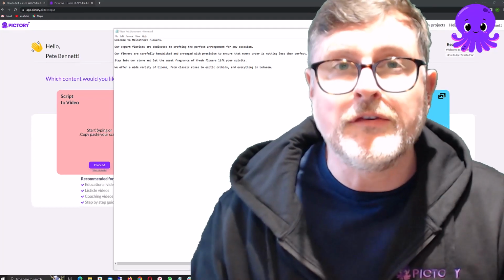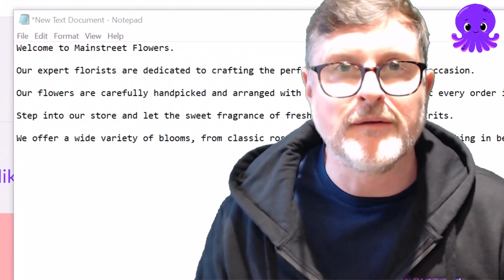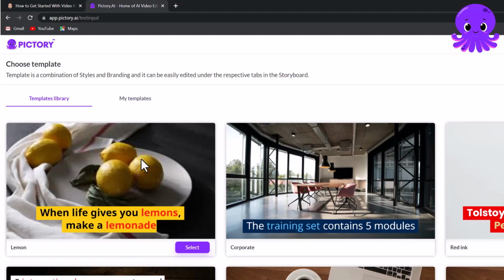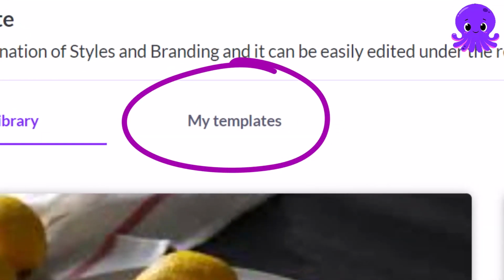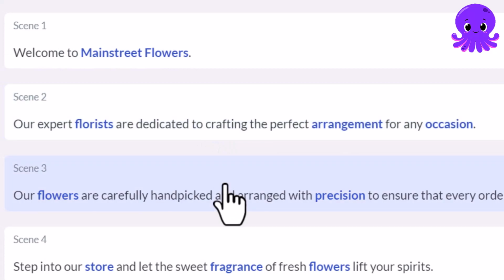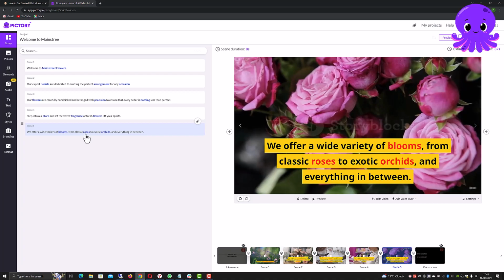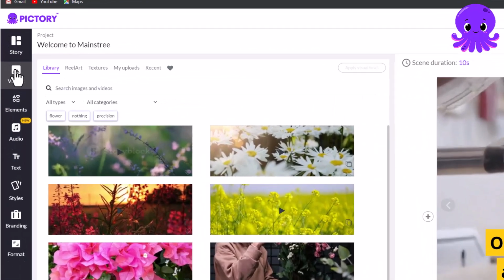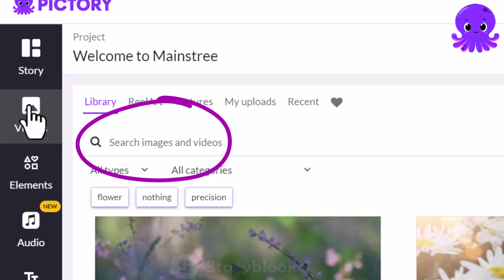Pictory - Make Awesome Marketing Videos In Just Minutes Using The Power Of AI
In this short video, we demonstrate how to make amazing sales videos in just minutes without needing to show your face, or by expensive equipment using Pictory.

0:00 Script To Video
0:23 Choose a template
0:33 Pictory's AI choses a video clip that precisely matches your text.
0:45 Tweak the AI's video choices
0:55 Adding an AI voice and music
1.09 Previewing your video
1:20 Start your marketing journey for free today with Pictory